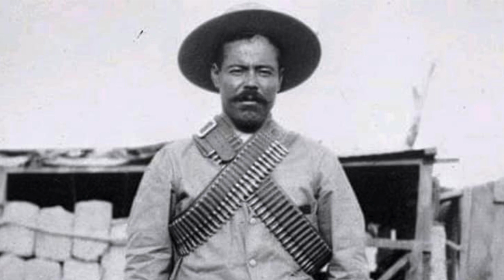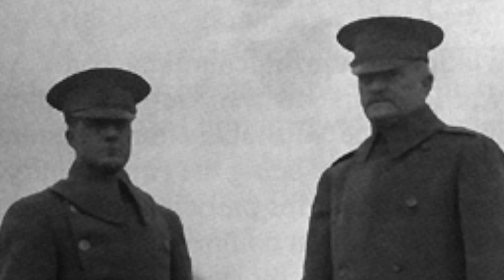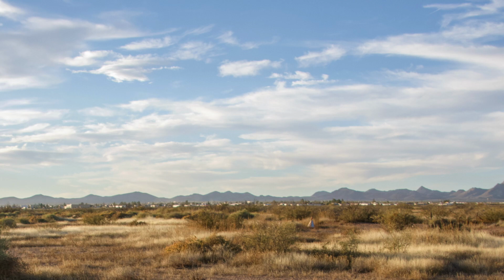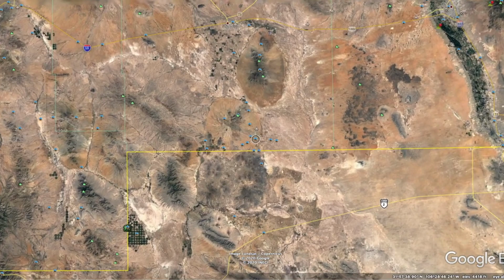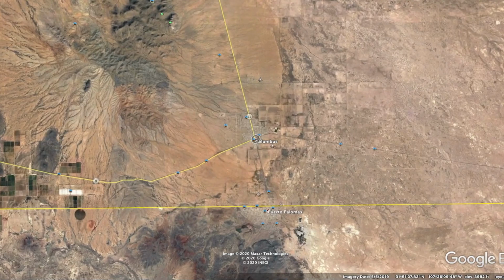What is Accuracy?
In this video I explore what it means to be "accurate" with your art. I ask the question, is there more to "accuracy" than just cold, hard facts?